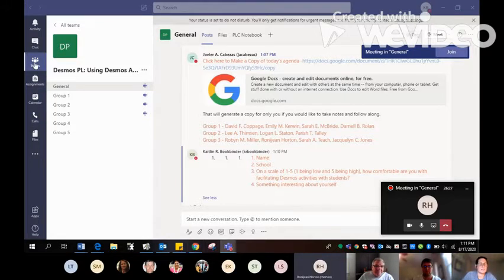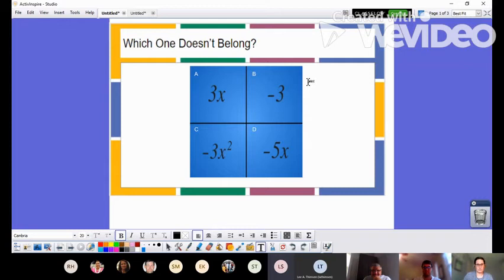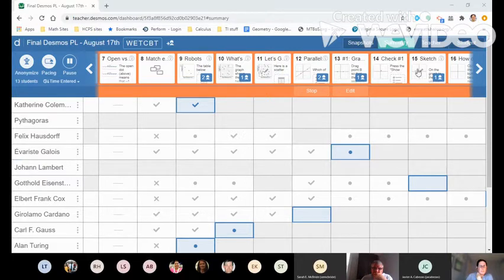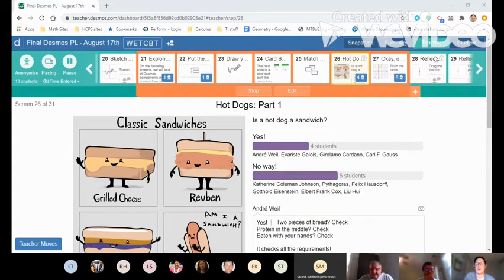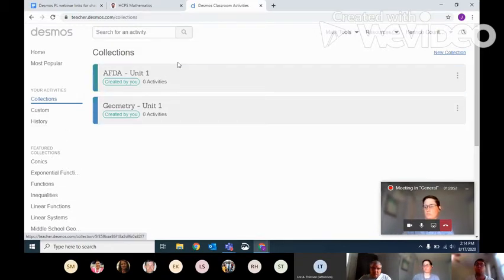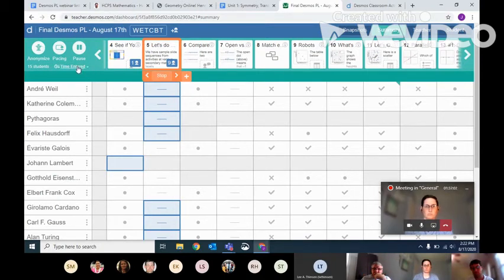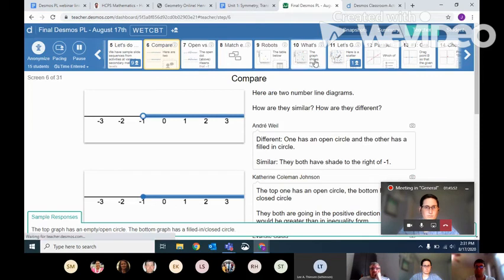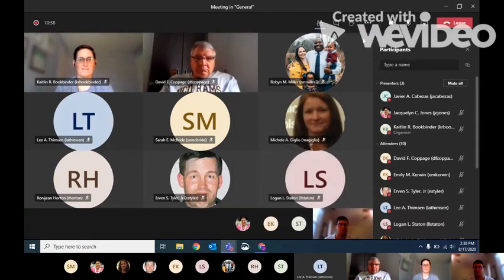Desmos PL Aug 17 Final Version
This video is a recording of the PL session given on August 17, 2020. During the first 17 minutes, the presenter reviews the session norms, has participants practice joining "channels", and facilitates a Number Sense and Reasoning Routine. After about 17 minutes, the "meat" of the Desmos activity training begins.